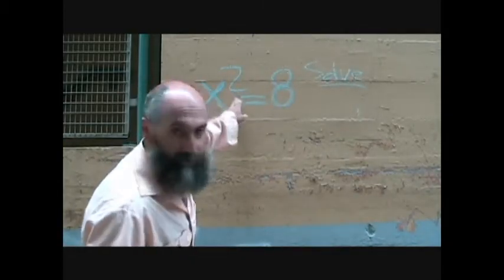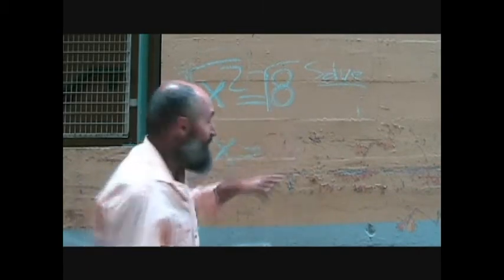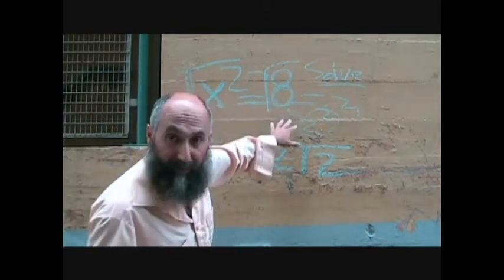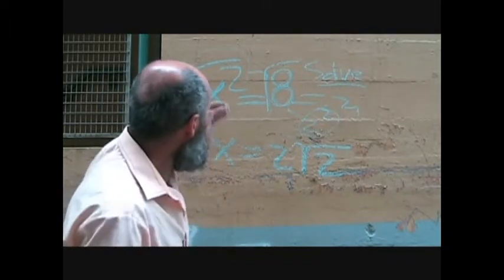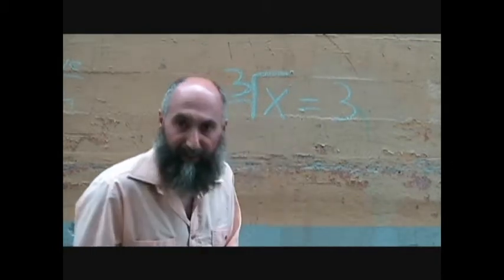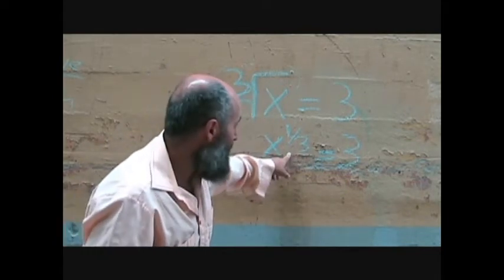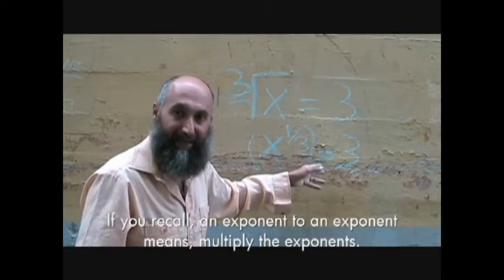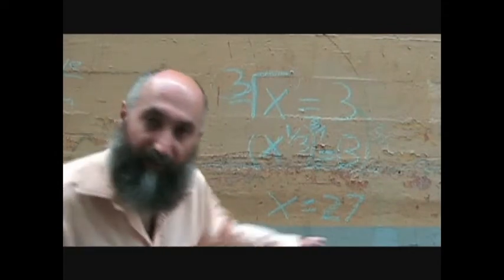Solving Equations - Exponents and Radicals (The Language of Mathematics #68)